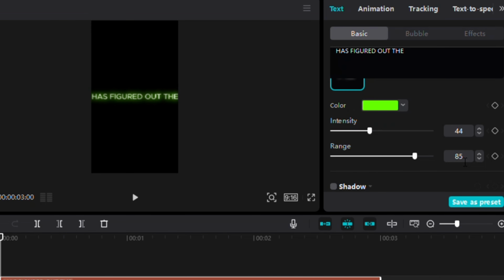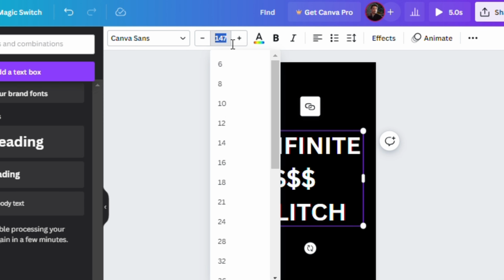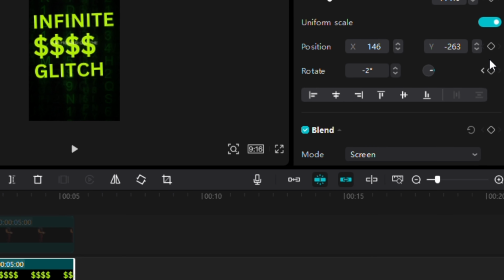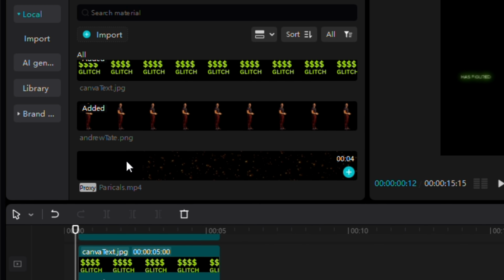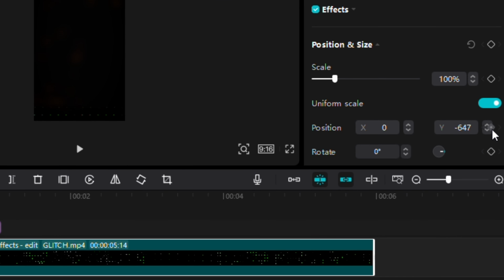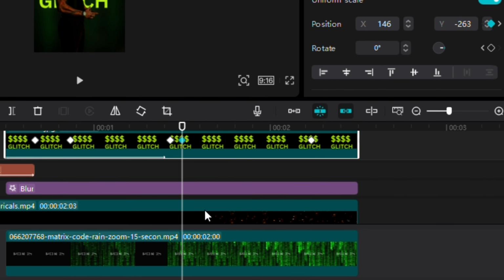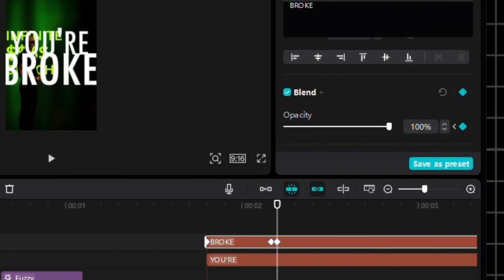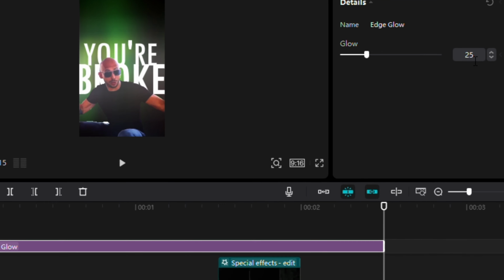How To Edit 3D Viral Instagram Reels Like Houston Kold in CapCut PC?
In today's video, we are taking a look at how to edit your videos like Huston Kold in CapCut Pc. These are some few tricks from many tricks Huston Kold uses in editing their videos.